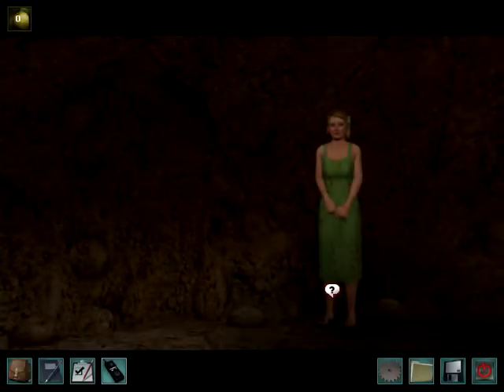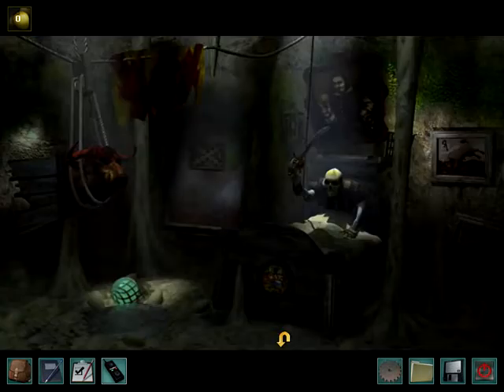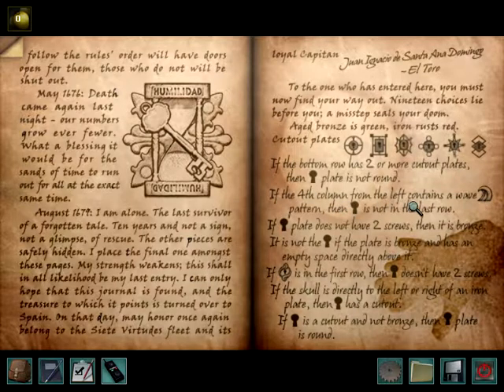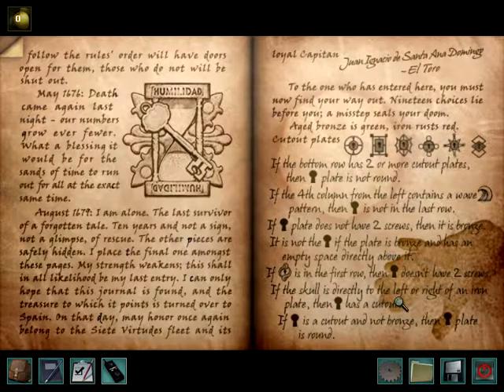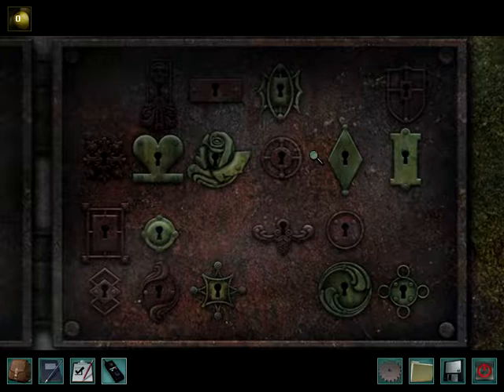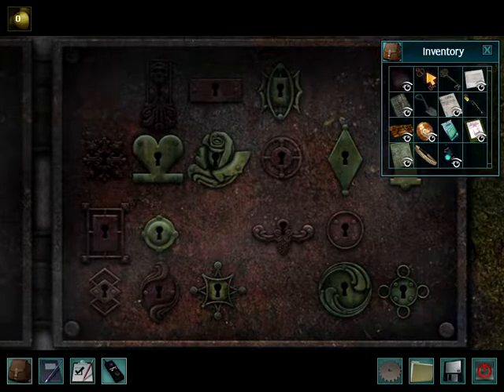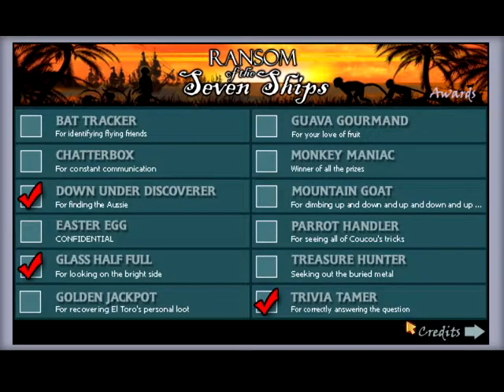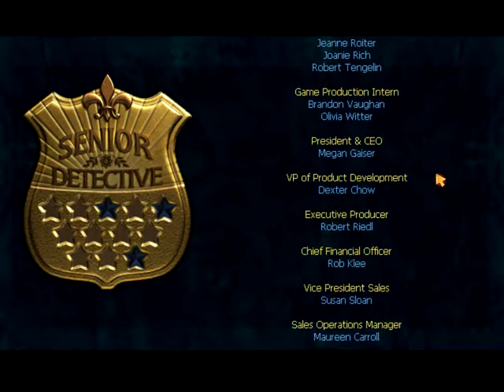NANCY DREW WALKTHROUGH - Ransom of the Seven Ships (14) - Finishing the Game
Hello Sassy Sleuths! EvyBugg here and welcome to another episode inside of Nancy Drew: Ransom of the Seven Ships!

In this episode we finish the game!

Tune in Thursday for the next series!

Parents, my channel is 100% kid-friendly!

All rights of this video belong to EvyBugg.